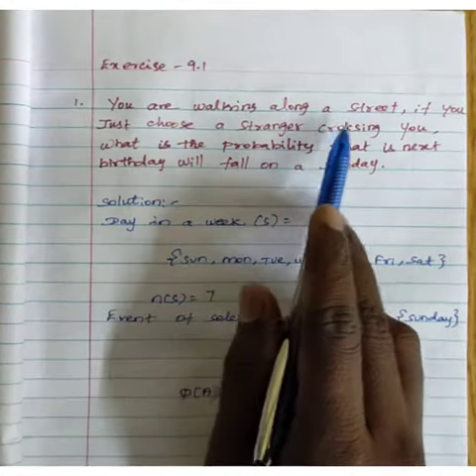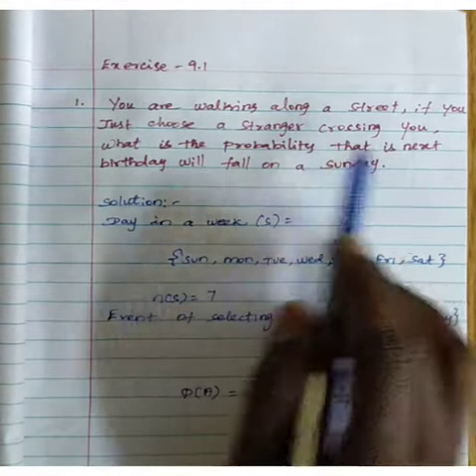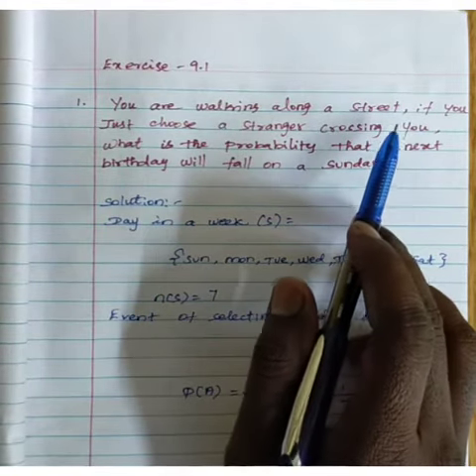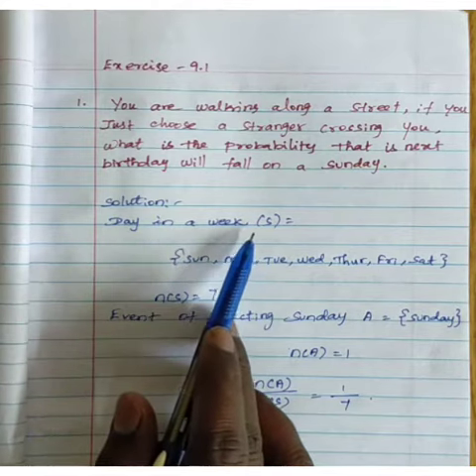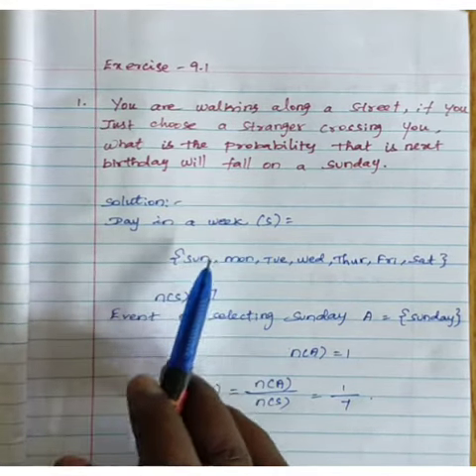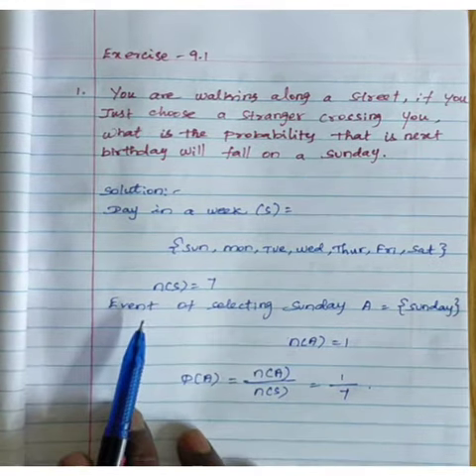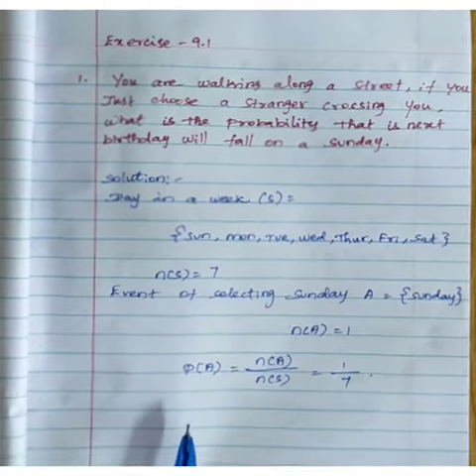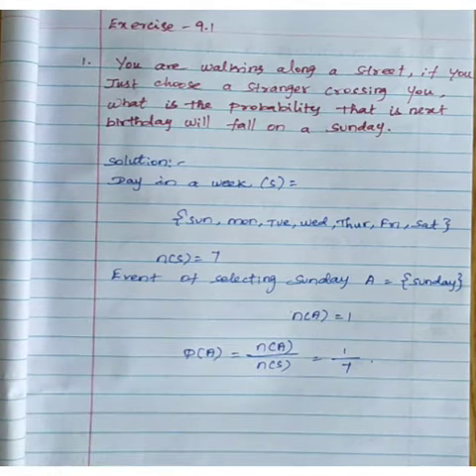11 December 2020